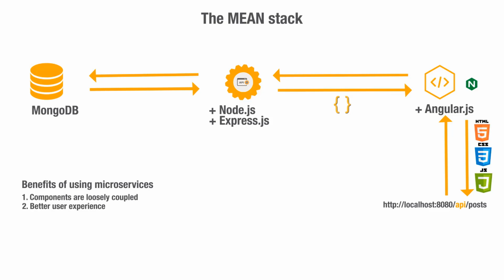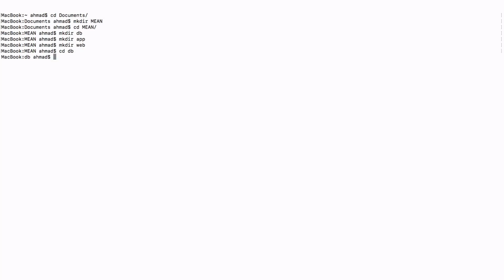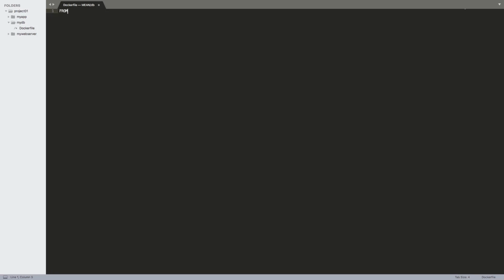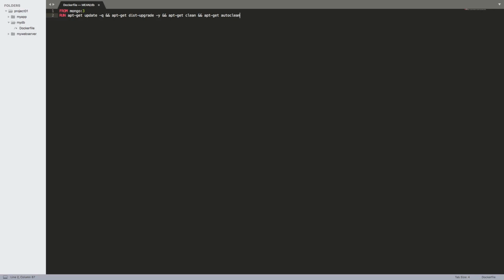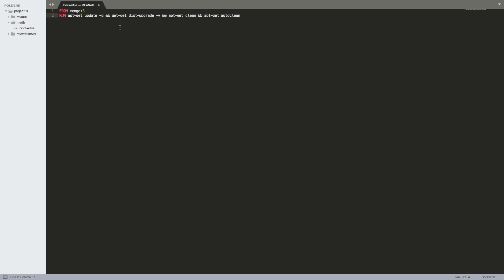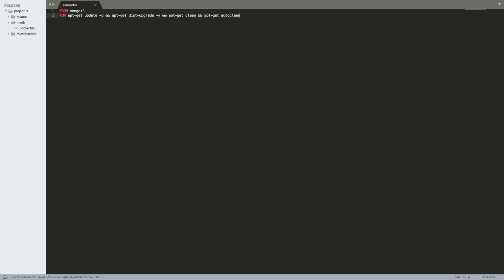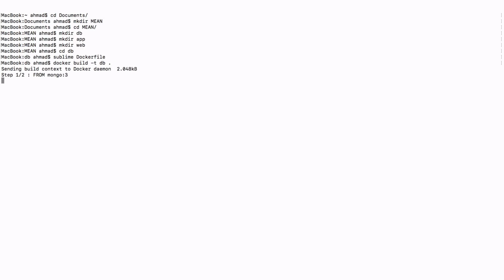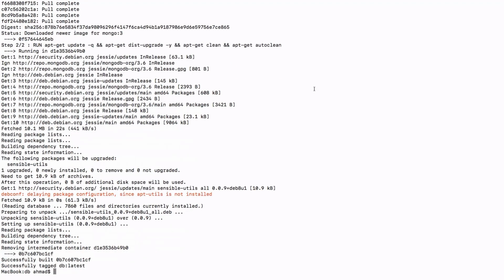Introduction to Docker | The MEAN Stack | Part 4 | Eduonix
Welcome back to our Docker series! So, enough of the basics! Today, we shall get our hands dirty and take a deeper insight into Docker! We will be learning to deploy a MEANstack application into Docker. MEANstack is nothing but the combination of MongoDB, Express.js, Angular.js and Node.js. We will also be building database images. For that let's first create 3 directories for the images. Let's begin!

You can get instant access to the entire course here, along with certification